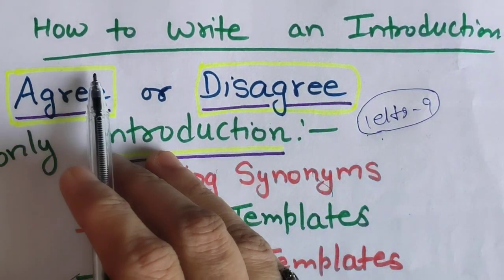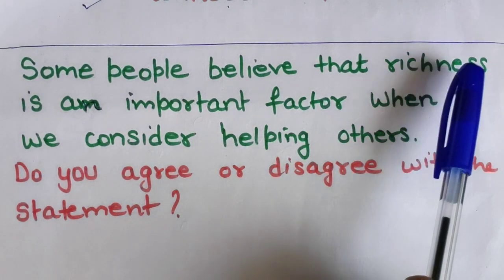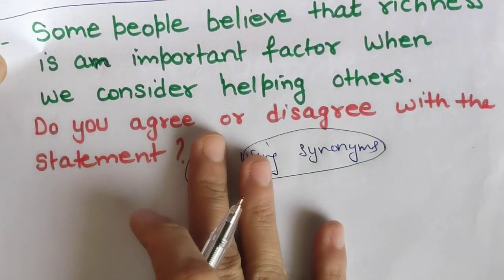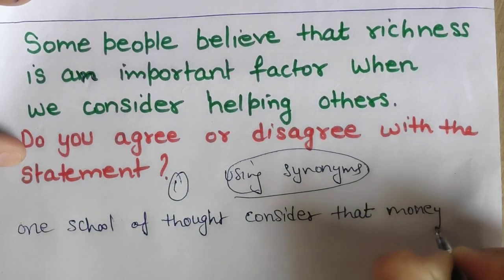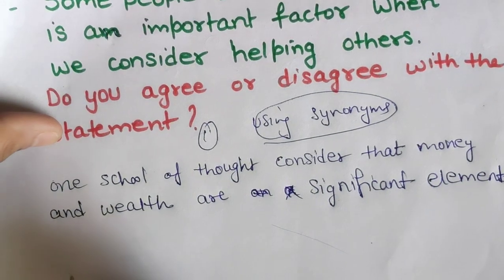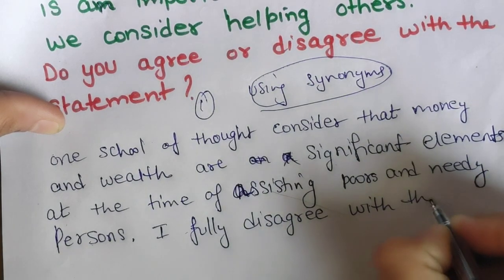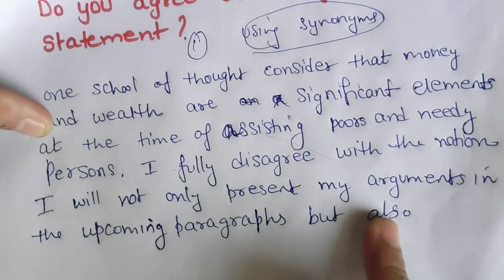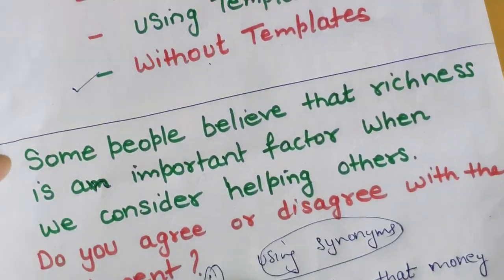ielts writing task 2 Agree or disagree task2 how to write introduction agree /disagree ielts@ielts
explanation about how to paraphrase in ielts task 2 Agree or disagree essay | ielts writng task2 | how to write introduction for agree disagree
agree or disagree essay ielts writing task 2
do you agree or disagree with explanation
agree or disagree essay discuss
agree or disagree essay ielts test
do you agree or disagree with the main IELTS topic
sample questions for IELTS writing task2 essay topics for 2022
1)Open plan offices offer a better working environment for staff than a normal office. do you agree or disagree?
2) Some people say that Ebooks and modern technology will totally replace traditional newspaper and magazines to what extent do you agree or disagree
do you agree or disagree essay topics